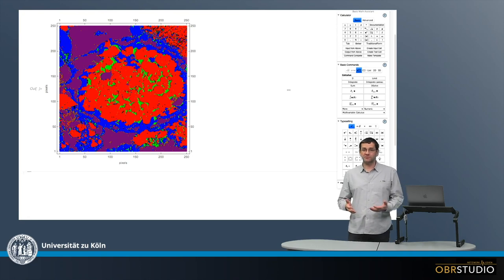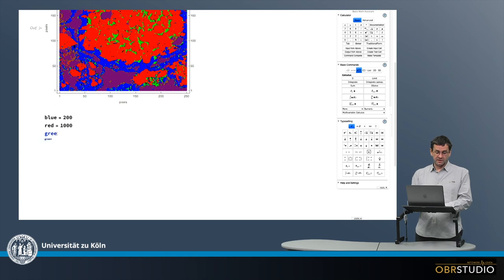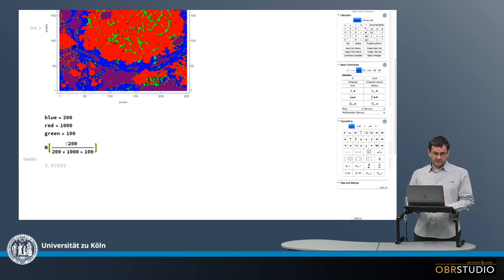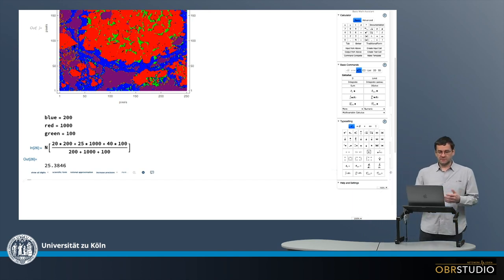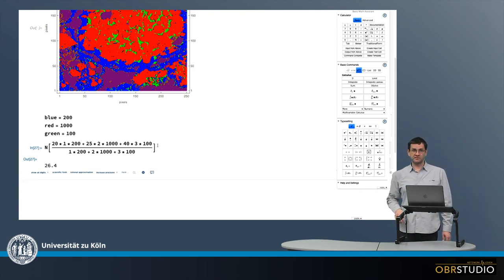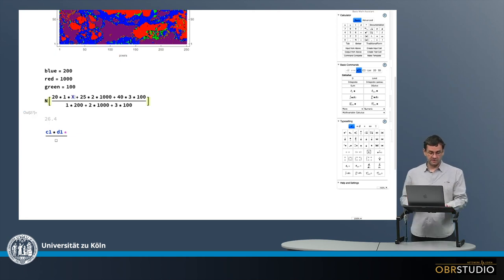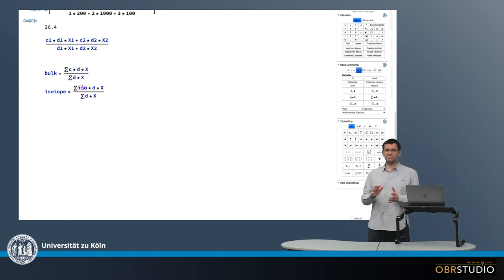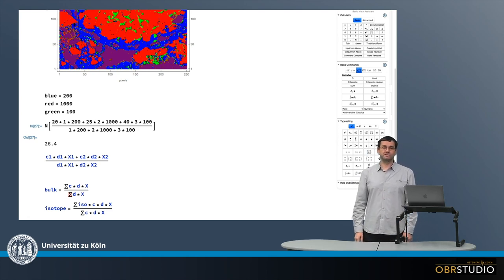Modal Recombination with Density Correction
The bulk element or isotope composition of a meteorite section or individual components in a section such as chondrules or CAIs can be calculated from the abundances and compositions of the individual phases – given these are known –, using modal recombination. It is then required to also correct for the various densities of the individual phases. This calculation is also used for mass-balances.